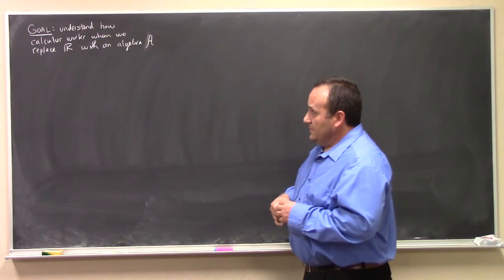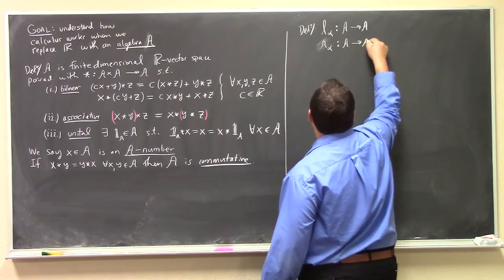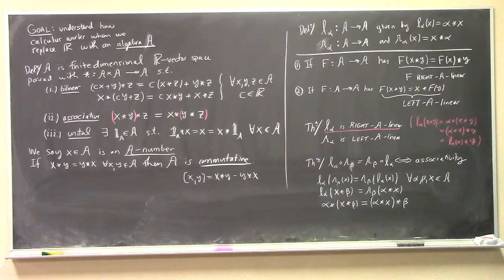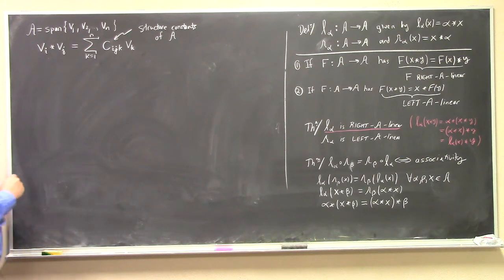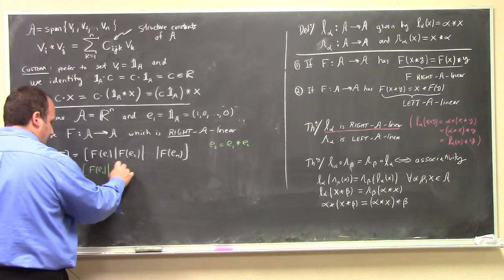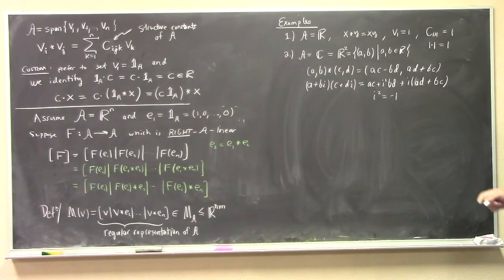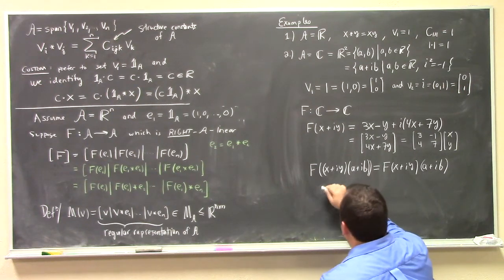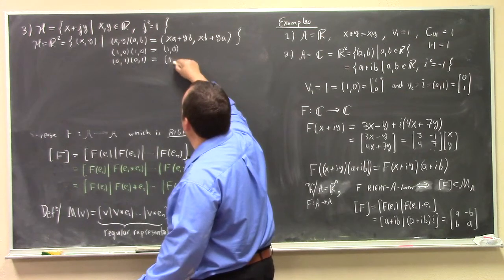A-Calculus, introduction to associative algebra, 5-4-21 part 1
Here we begin looking at my paper on A-Calculus,